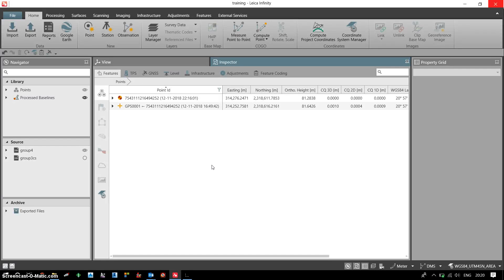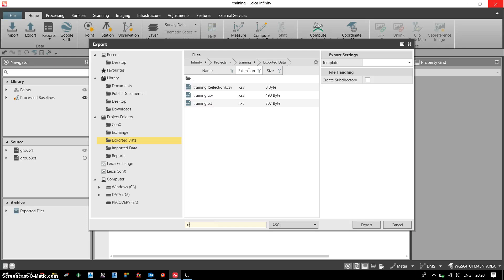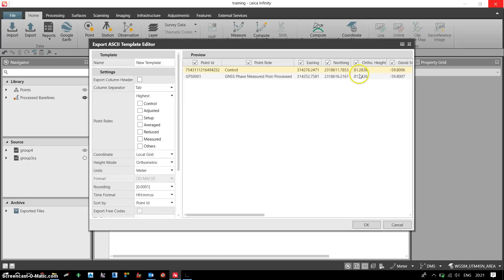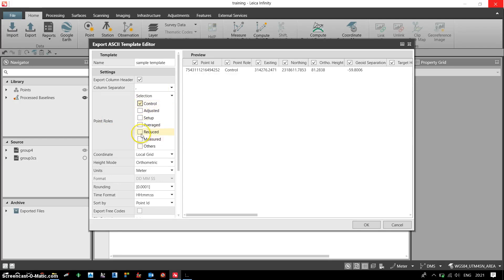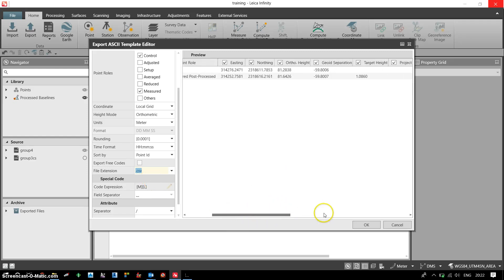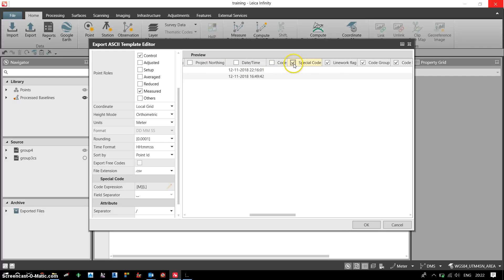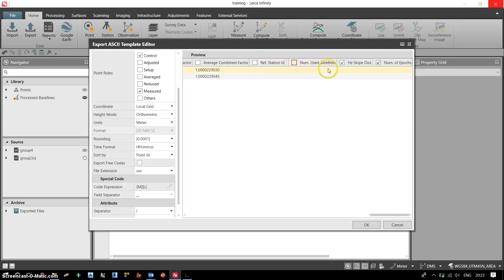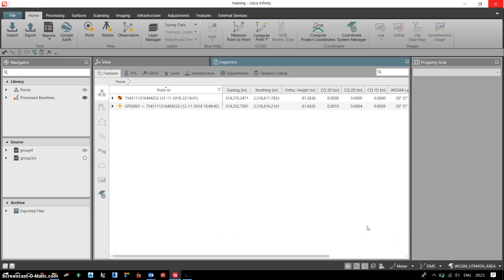Leica Infinity Export Data, Leica Infinity How to Export data, Leica Infinity - GNSS Raw Data Export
Leica Infinity Export Data Processing, Leica Infinity Post Processing Export Data # Leica Infinity GNSS Raw Data Processing & Export Data I Static Data Processing I satlab static data processing & Export Data # Leica Infinity - Coordinate Data Export to CSV Format in Leica Infinity I Leica Infinity 2022 is an all-in-one suite which provides everything you need for processing the information you need on various maps. The latest version offers cutting-edge technologies and functions that can significantly enhance data communication, enable complex project collaboration, and speed up post-processing by connecting Leica Geosystems services, CAD workflows, and even 3rd party services. It automatically saves the work done in all stages of your data processing, and you can access and review them whenever you need. It also has the ability to edit, archive, and export data directly to CAD, GIS and BIM applications. It also supports direct data exchange between office-to-field and field-to-office allowing your team to work efficiently with correct data. Additionally, it can combine data and create point clouds, surfaces, comparisons and much more. This great tool offers a simple and user-friendly platform that will give you greater flexibility and control.